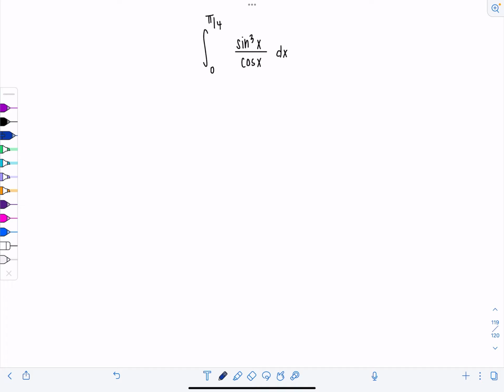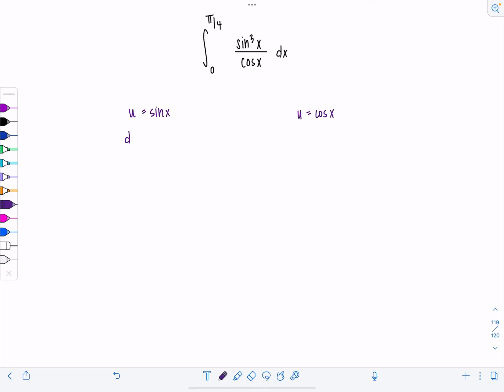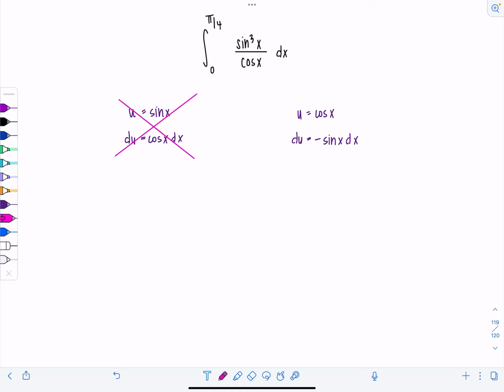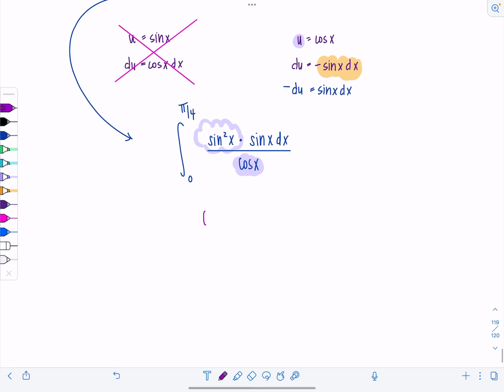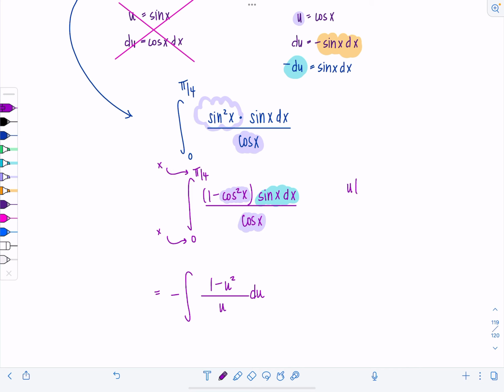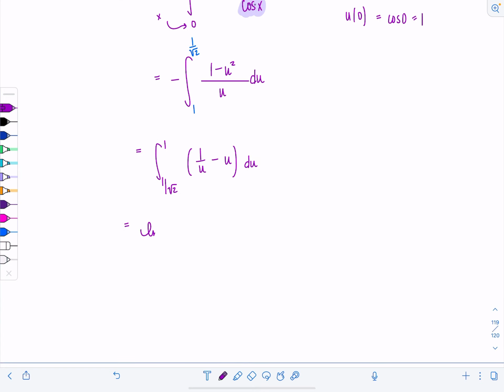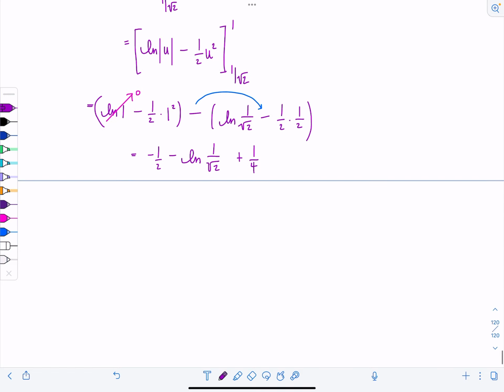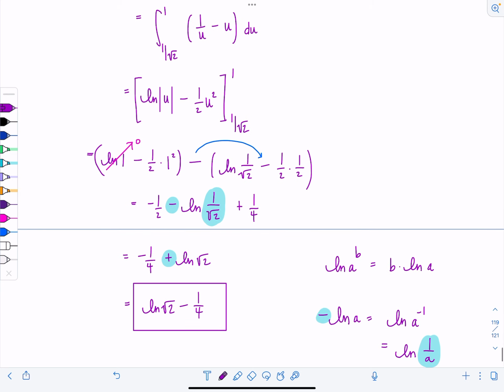Integral of the Day: 7.6.23 | Trig Integral | Math with Professor V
Happy Thursday! How is everyone's summer going? Here's a lovely little trig integral for you all to work through and enjoy.

xoxo,
Professor V

I'm also an Amazon influencer, so feel free to support and shop: